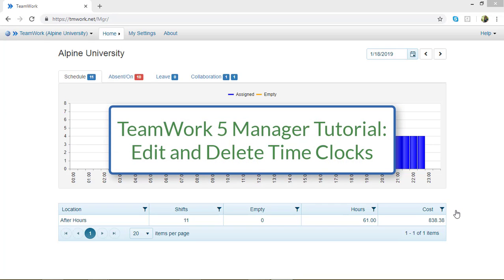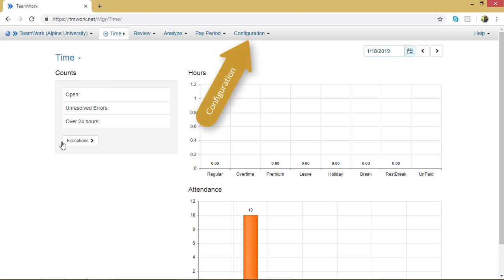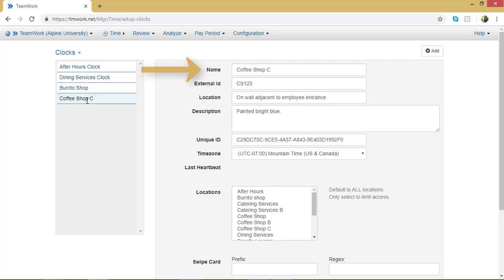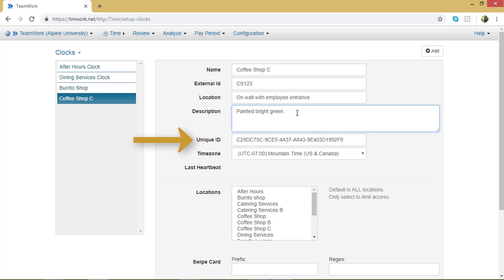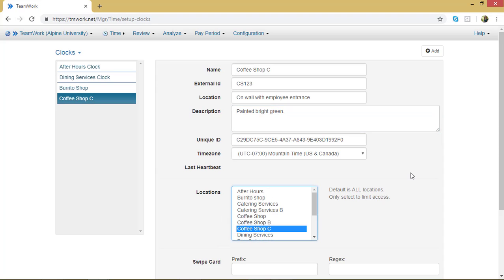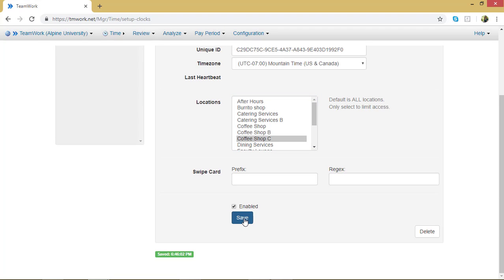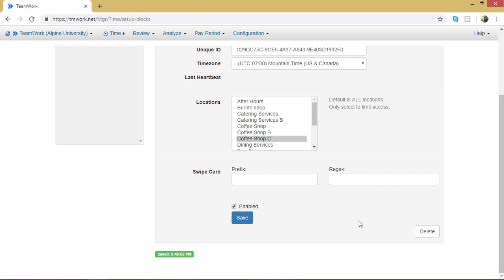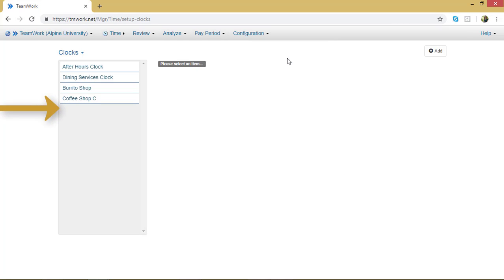TeamWork 5 Manager Tutorial: How to Edit and Delete Time Clocks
Sometime time clocks move positions or two clocks are consolidated. Follow the steps in this video, to learn how to edit and delete your time clocks.